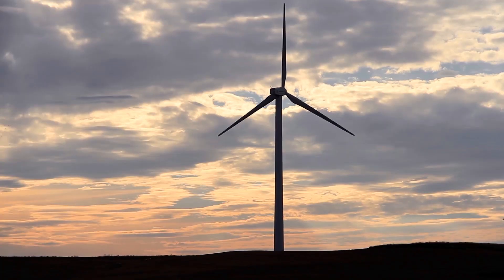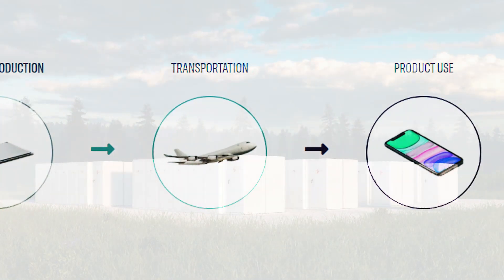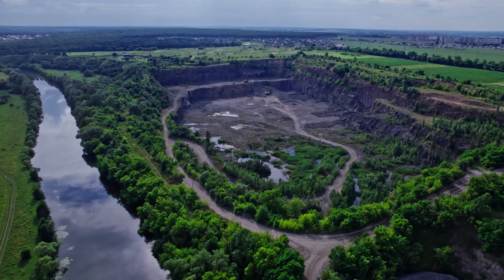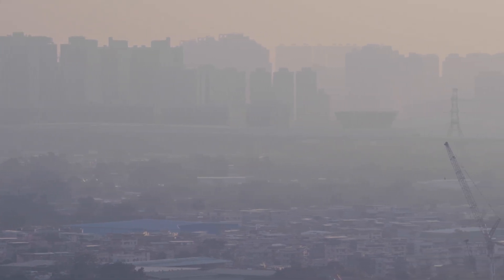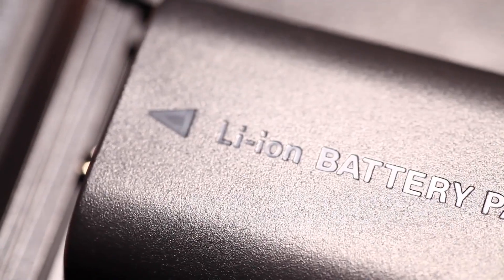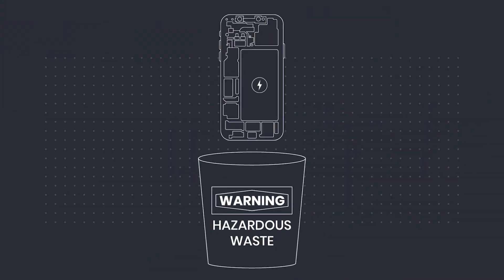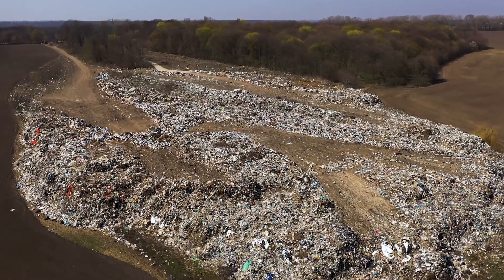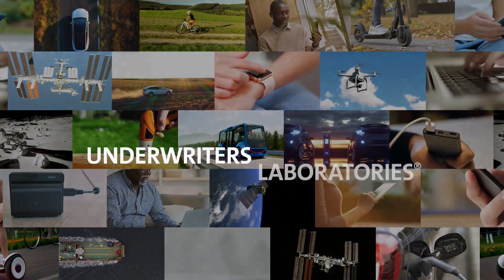Environmental Drawbacks of Lithium-Ion Batteries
Storing energy in lithium-ion batteries offers a set of advantages that can help us achieve sustainability goals considering energy use: for instance, allowing us to ease our reliance on fossil fuels in favor of renewable energy resources and lithium-ion batteries. However, with these advantages come a set of drawbacks throughout the battery’s supply chain.

What are the environmental drawbacks?

Intensive extraction: Two types of mining commonly required to extract minerals for batteries are open-pit mining and brine extraction. These extraction processes can cause erosion and pollution.

Open-pit mining: In order to make way for an open pit, vegetation must be cleared away. Then, a deep pit is dug. Together, these factors create conditions for erosion. Mining can create toxic soils and dust with high concentrations of heavy metals. These dusts become contaminants that put people and animals at a higher risk of illness.

Brine extraction: Brine extraction drains water from natural underground reserves of drinking water. This water is depleted from the ecosystem more quickly than it can be replaced through the water cycle. Brine extraction also requires toxic chemicals to process lithium. The release of these chemicals harms air, soil, and water quality.

Electronic waste: When lithium-ion batteries are disposed of, they become electronic waste, also known as e-waste. E-waste has been declared one of our world’s most pressing issues for environmental and human health by the United Nations. Much electronic waste is not disposed of properly; rather than being dismantled professionally, devices wind up in commercial waste or landfills, or unsafely deconstructed or burned to harvest small valuable components. The batteries disposed of in commercial waste and landfills can be inadvertently shorted and cause a large fire in those areas which are extremely difficult to control due to the large amount of combustible waste that they are mixed with.